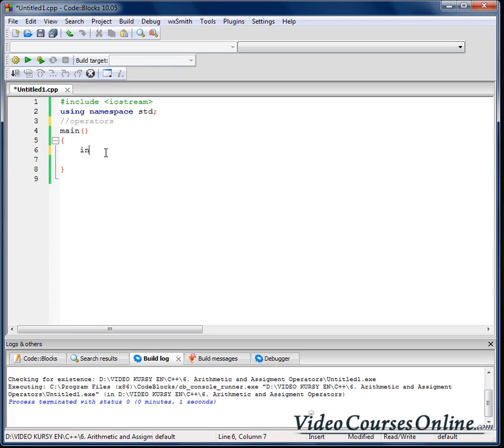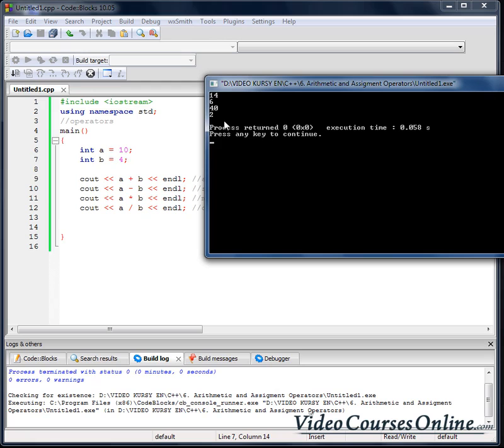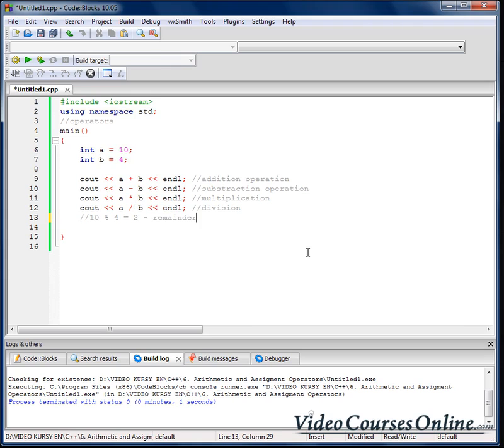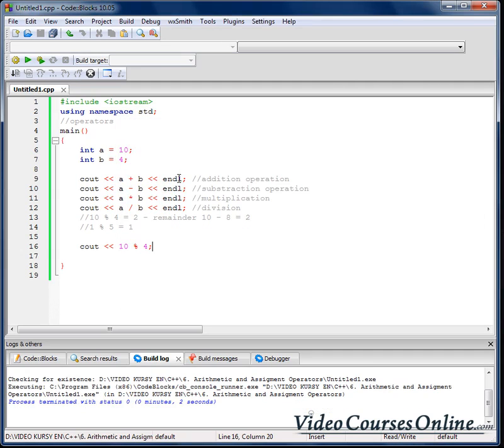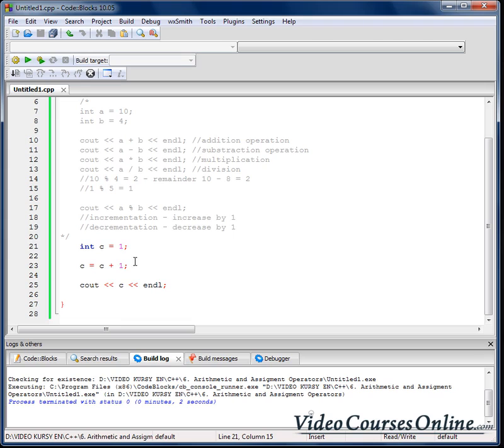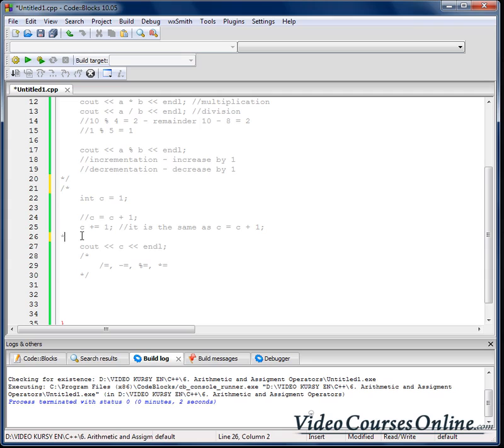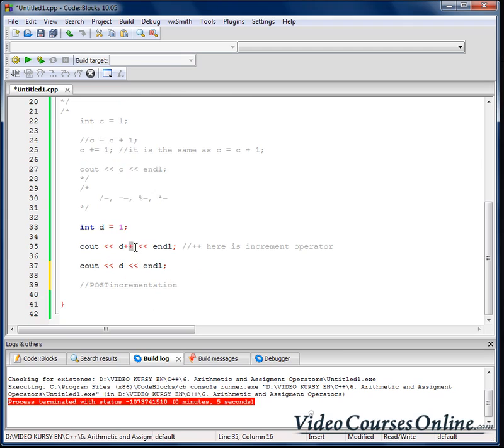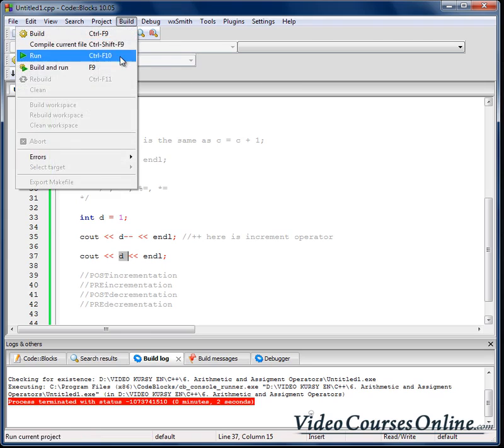Arithmetic and Assigment Operators